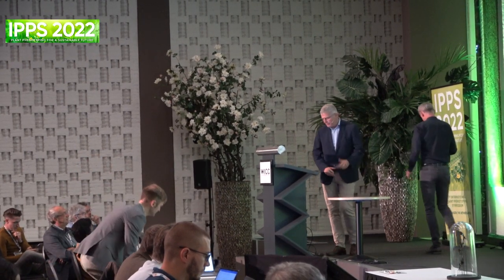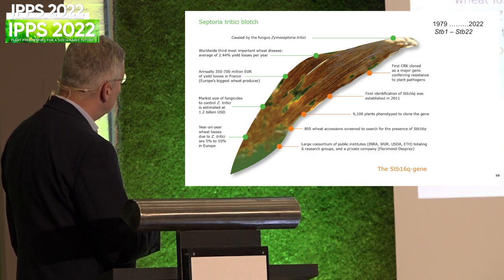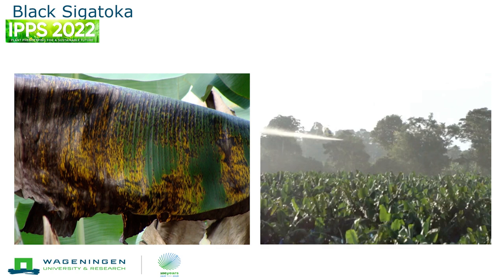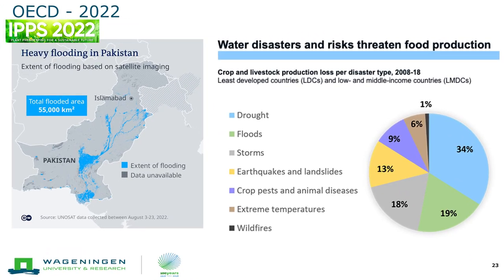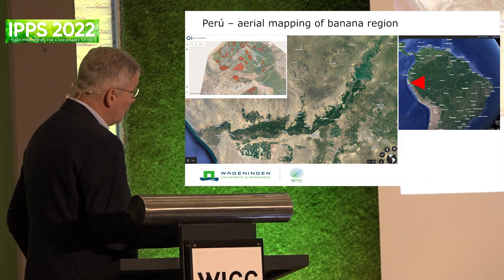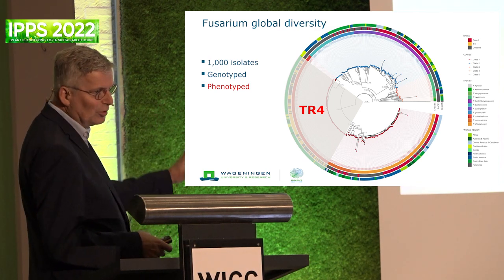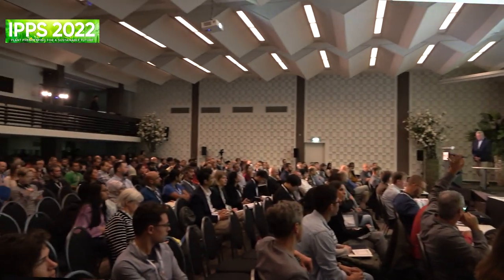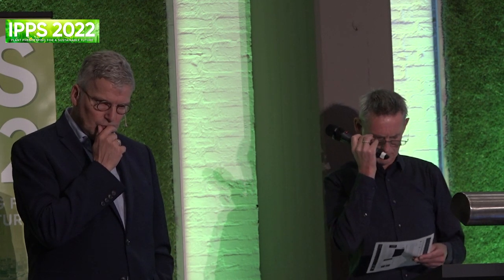[IPPS2022 Keynote] Gert Kema -Phenotyping Wheat & Banana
PROF.DR.IR. GERT KEMA

Wageningen University, Laboratory of Phytopathology, The Netherlands

Gerrit H.J. Kema (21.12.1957) is professor of (tropical) phytopathology and head of the Laboratory of Phytopathology of Wageningen University, The Netherlands. He obtained a BSc degree in agronomy, a MSc in plant breeding and PhD in phytopathology. He has 40 years of experience in plant pathology and his research focus has been on host and pathogen genetics and genomics, currently specializing on foliar and vascular diseases of tropical perennial crops, primarily banana. He published over 120 peer reviewed scientific articles, advised numerous BSc, MSc and PhD students and coordinated major international research projects funded by The Royal Netherlands Society of Arts and Sciences with Indonesia, the Dutch Facility for Sustainable Entrepreneurship and Food Security with the Philippines, the Wageningen INREF program with partners in Uganda, Colombia, Ecuador, the Philippines, Costa Rica. He is one of the initiators of the Global Alliance Against TR4, and a member of the World Banana Forum, theforum/en/. He is currently involved in the ABBB project, funded by the Bill & Melinda Gates Foundation in Tanzania on banana breeding. He is a serial entrepreneur and co-founder of several companies in the field of bioprocessing and production, protection and genetic improvement of banana. Together with Prof. André Drenth, Queensland University, he is an editor of a book series on the sustainable cultivation of banana,